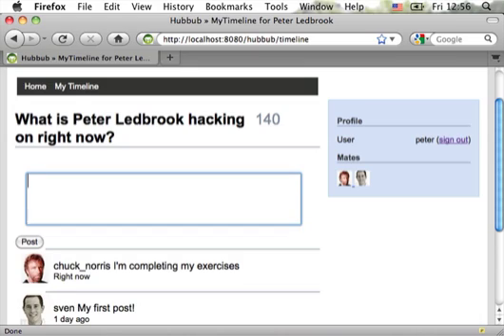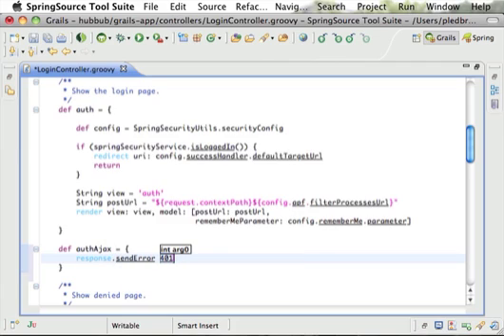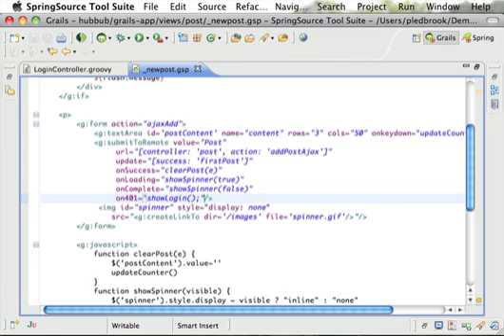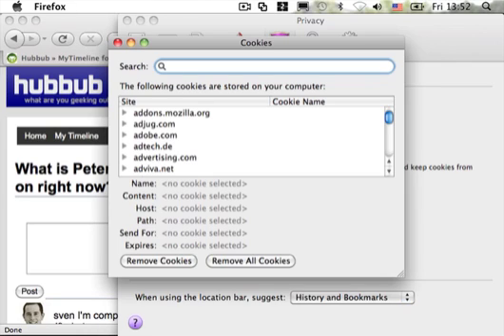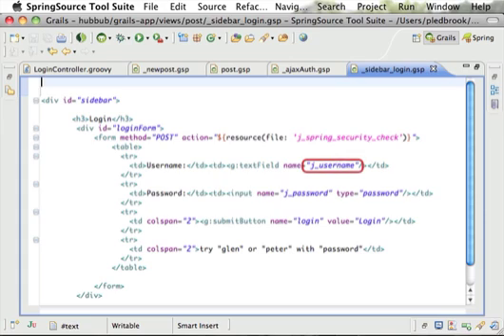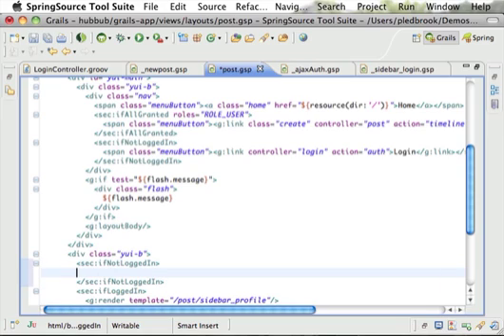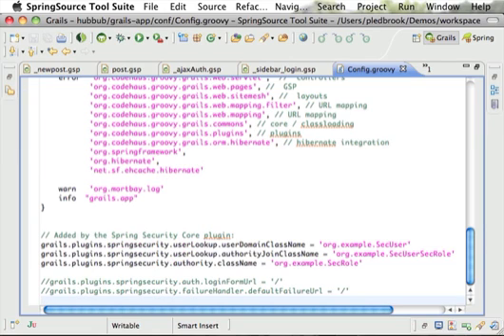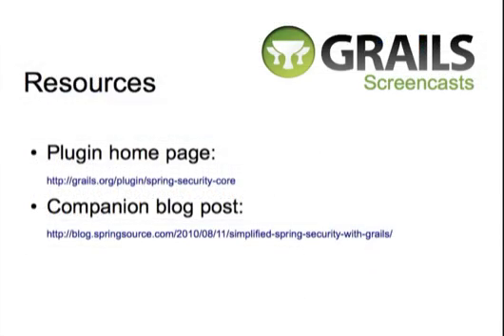Using the Spring Security Grails Plugin (Part 2)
Second part of the screencast showing how to add AJAX support to a Spring Security-enabled Grails application.